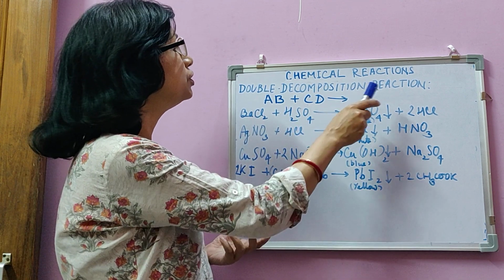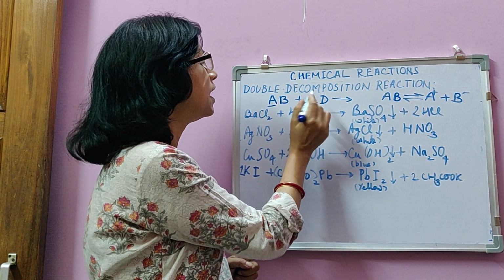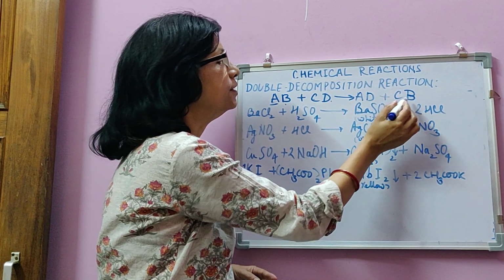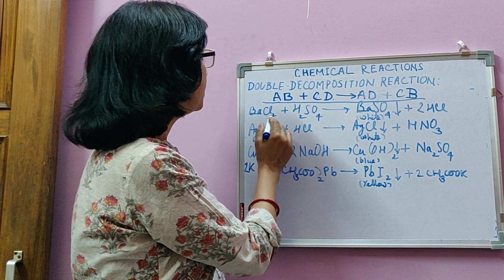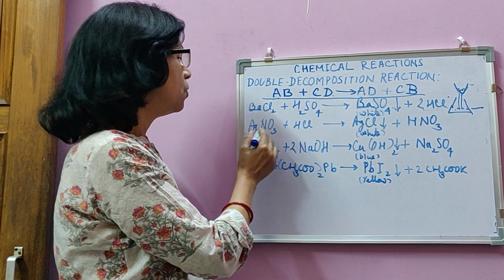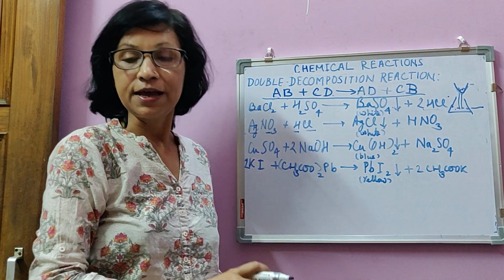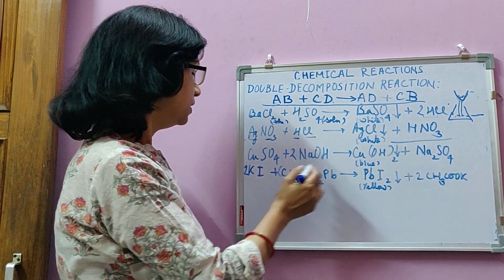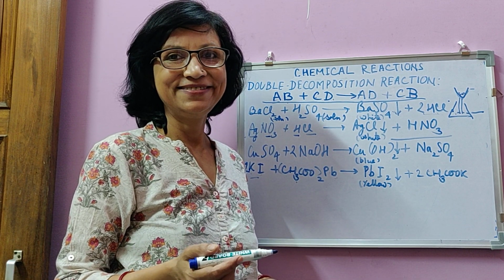Double Decomposition Reaction